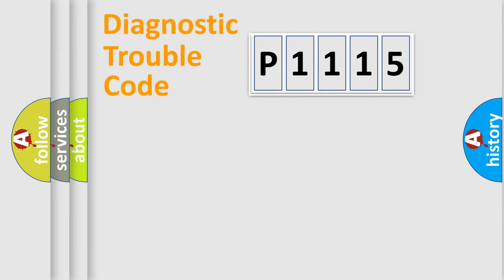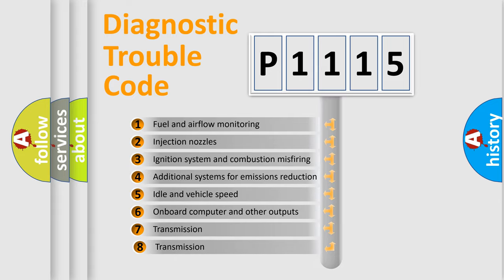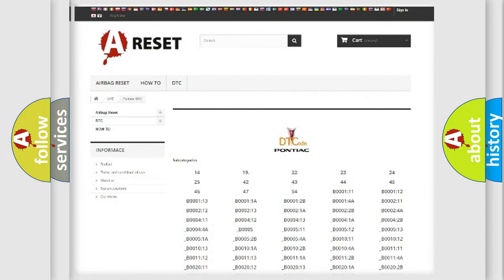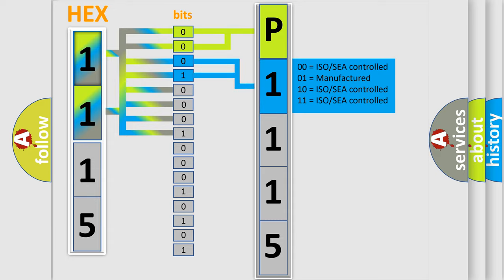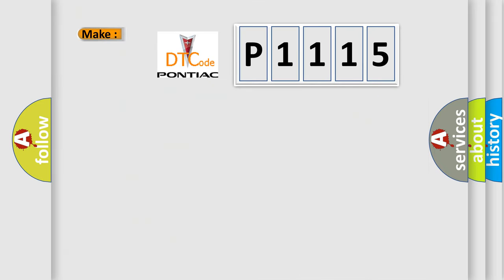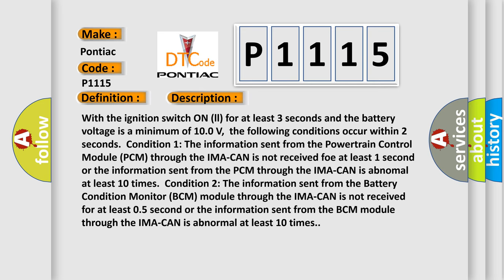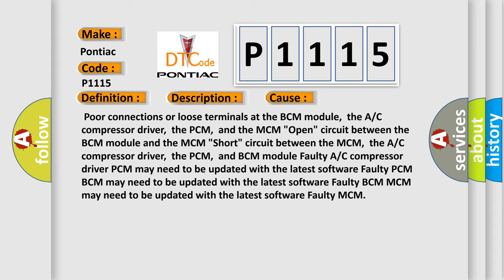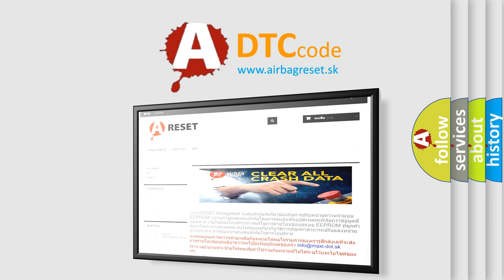DTC Pontiac P1115 Short Explanation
Contents:
0:21 Basic DTC analysis according to OBD2 protocol standard.
1:48 Insight into programming
2:58 A diagnostically understandable description of the Diagnostic Trouble Code
3:05 Basic error definition

Make:
Pontiac
Code:
P1115
Definition: